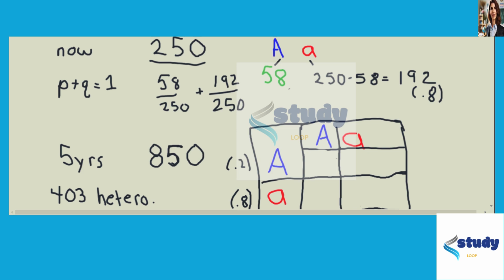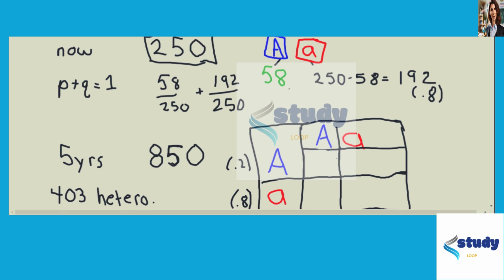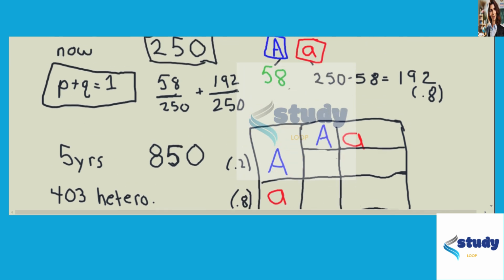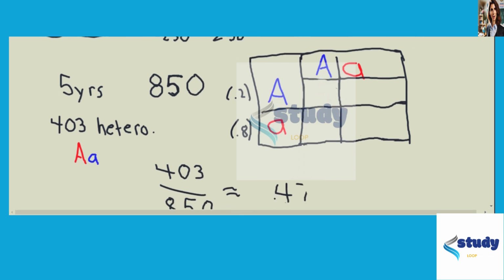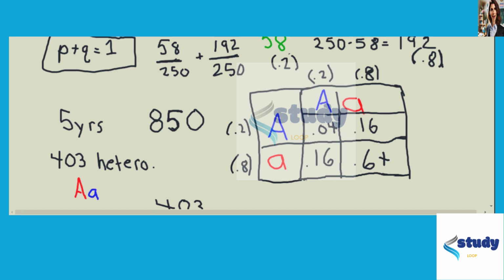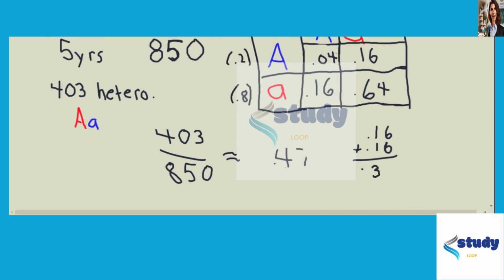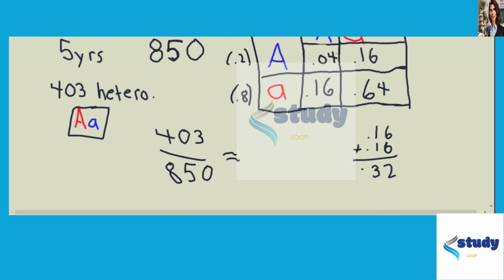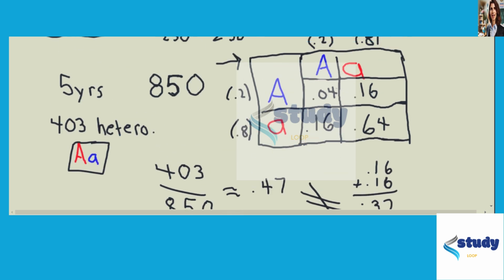[Biology] A pond is stocked with 250 fish, all of the same species. At that time, the researchers te